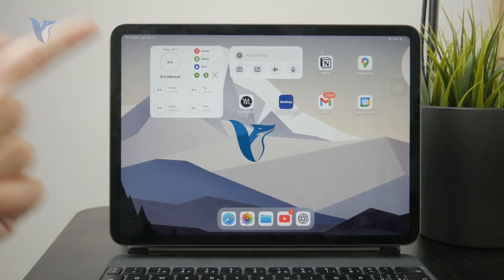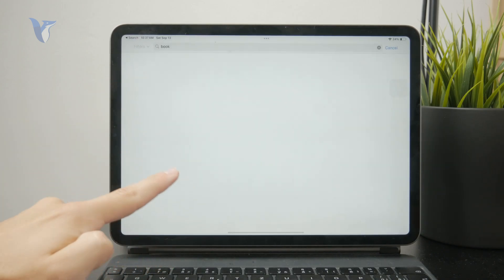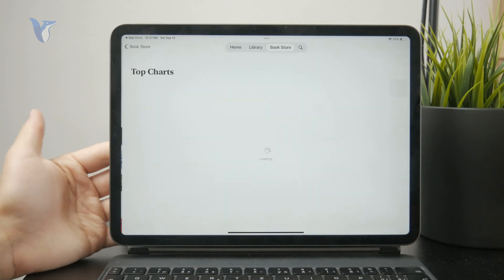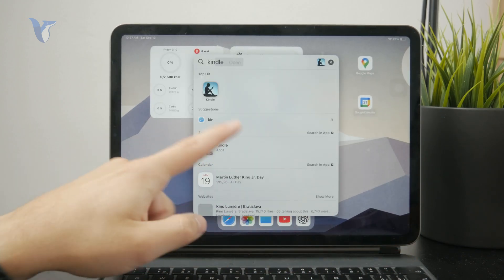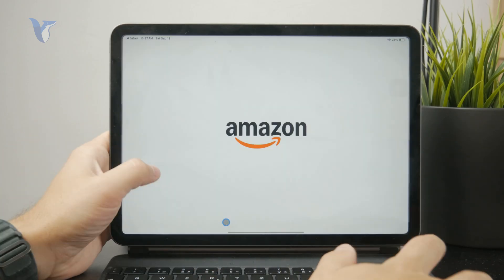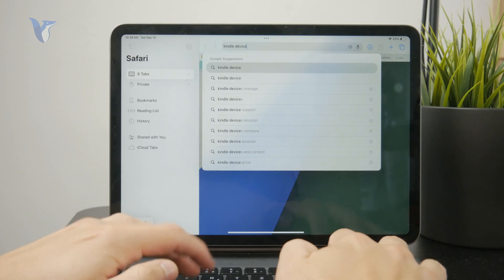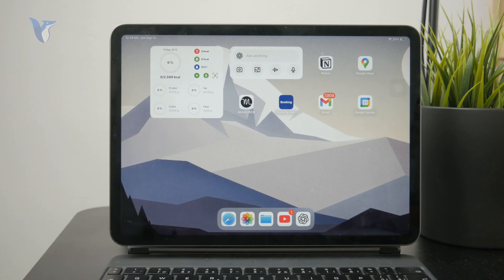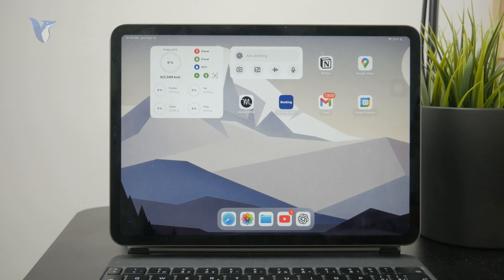How to Download Books to iPad (full guide)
Want to enjoy reading on your iPad? This video shows you how to download books from the Apple Books app and other sources so you can read anytime.